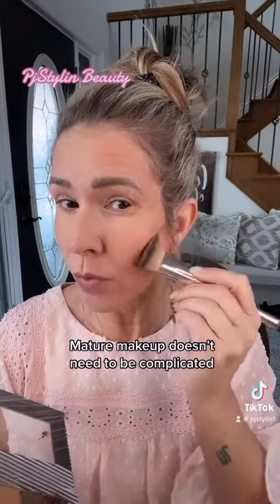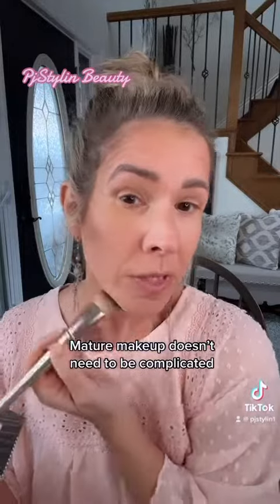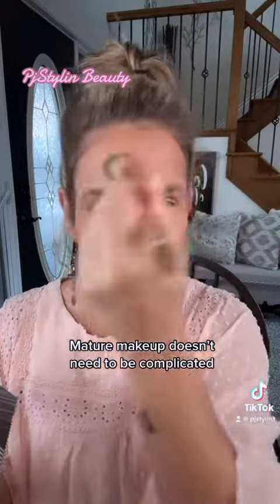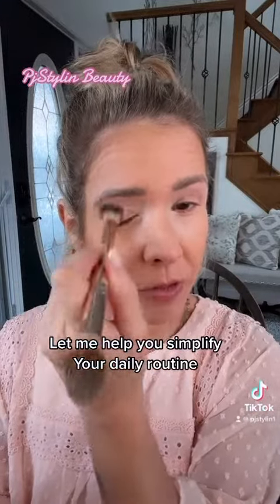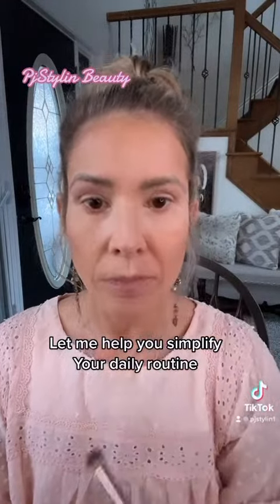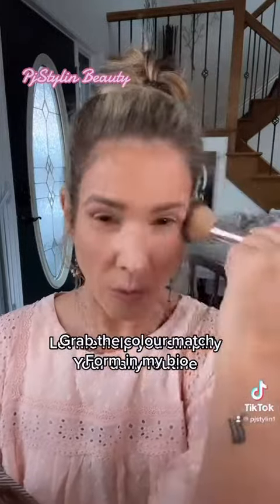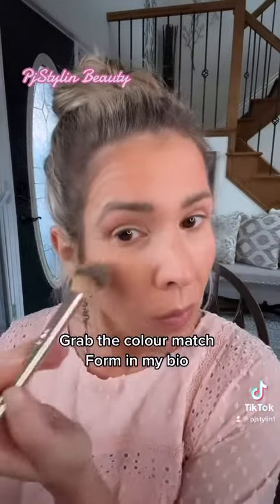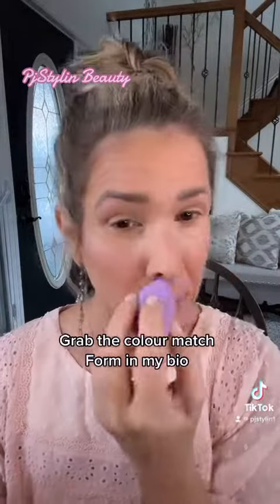Simplify your morning makeup routine 🌞😍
Allow yourself to embrace something new and break free of all the routines and habits that are holding you back from experiencing cream makeup.

I have mastered the art of colour matching and I look forward to matching you too.

I hope this video helps you in some way. 👍
 xoxo Patti,

❤ Shop. Earn. Get Cash Back. | Rakuten

► ABOUT ME

Hey there, I'm Patti. I am 52, a single mother of 3 grown daughters. A former salon owner for 27 years. It was always a pleasure to accommodate women's beauty needs. Inspiring every day women of all ages to live with passion, and confidence, and embrace their personal style. I love all things beauty, fashion, and lifestyle!.